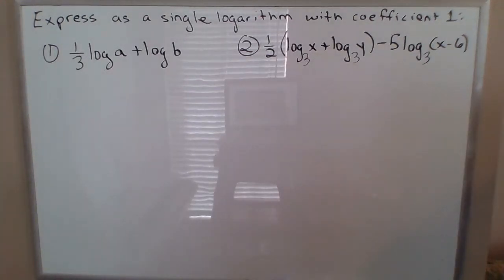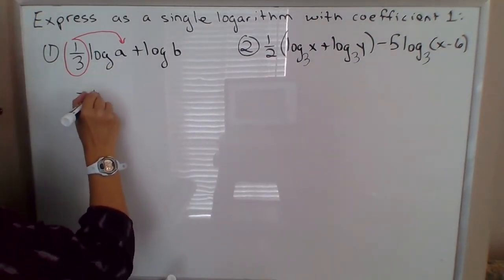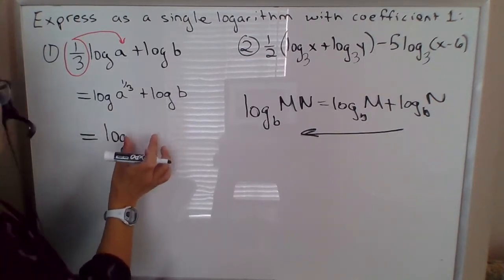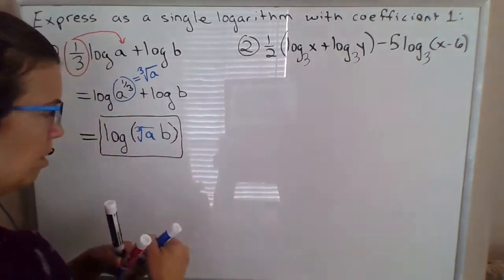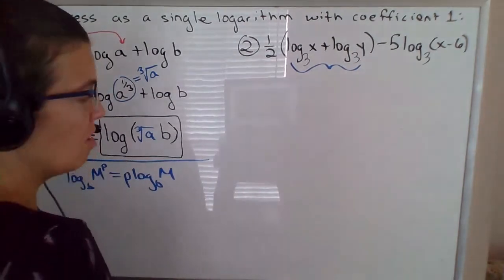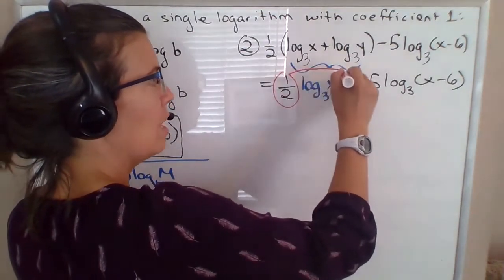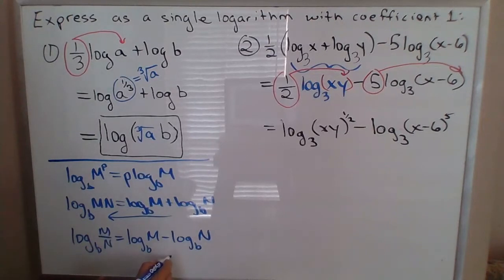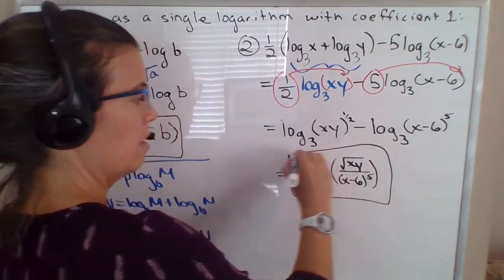Combining logarithmic expressions